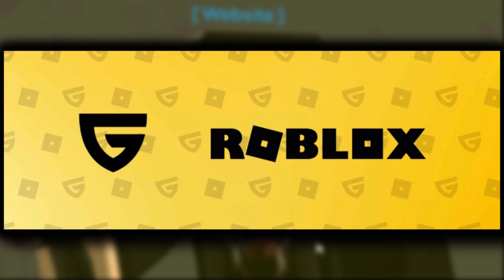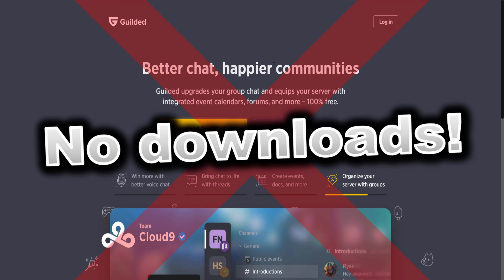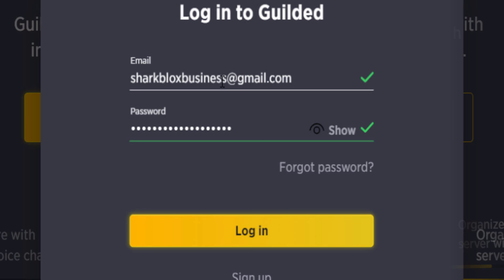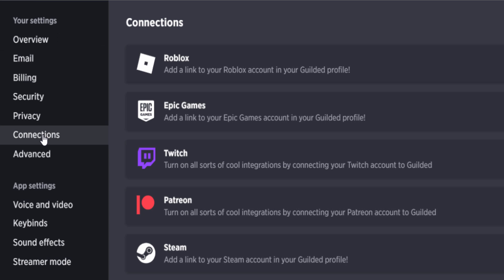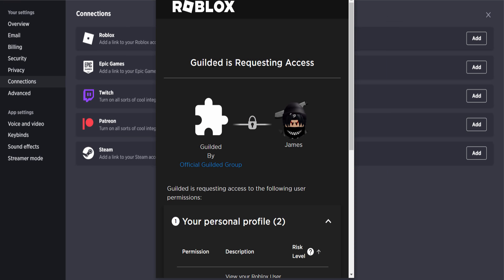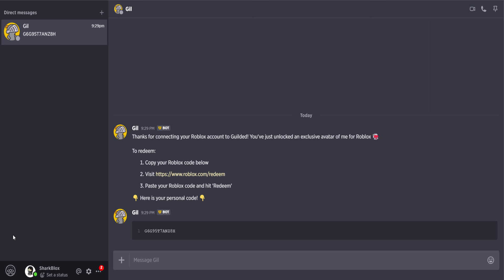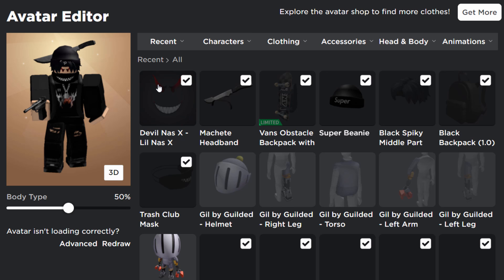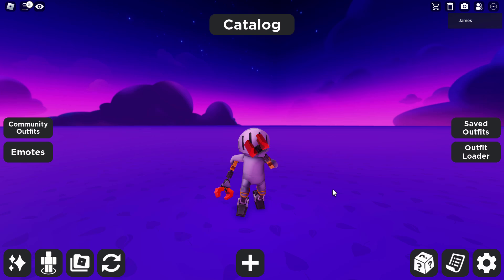FREE ACCESSORY! HOW TO GET Gil by Guilded Rthro Bundle! (LINK ROBLOX ACCOUNT TO GUILDED GUIDE)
This video is a tutorial guide showing you how to get the Gil by Guilded rthro avatar. To get this free avatar you must connect your Roblox account to guilded to generate a redeemable code. I’ll show you everything you need to know in today’s video! If you don’t like Guilded you can unlink your account after!